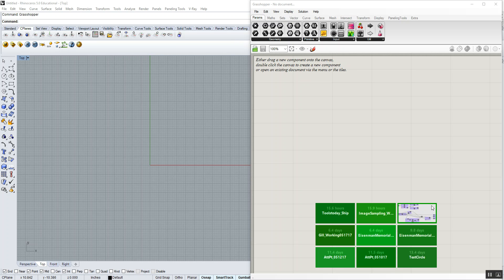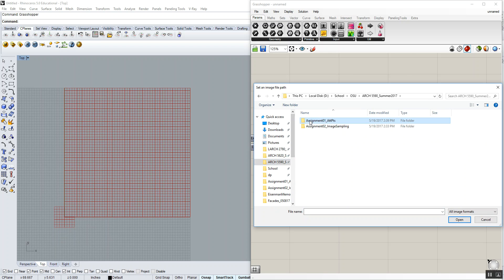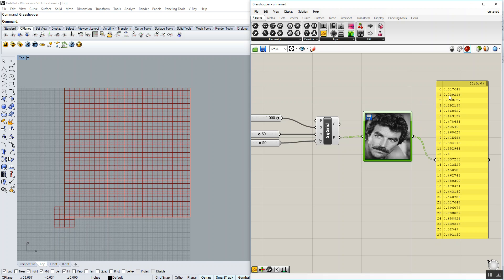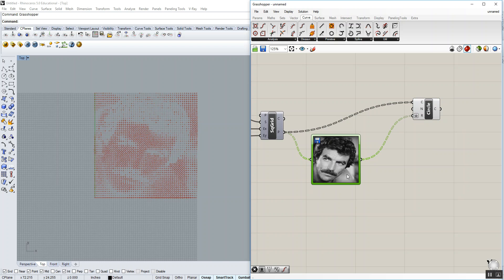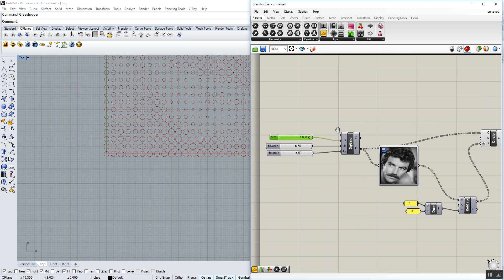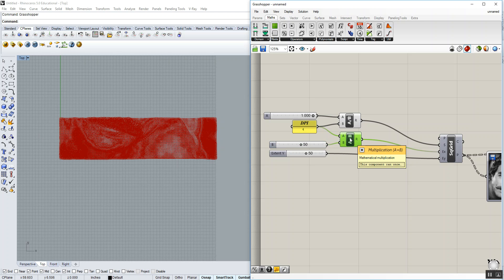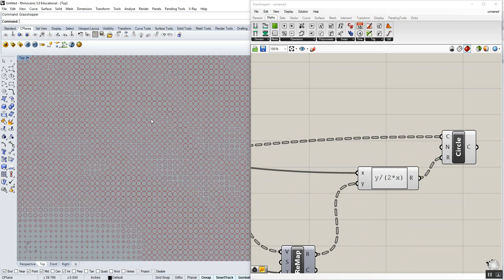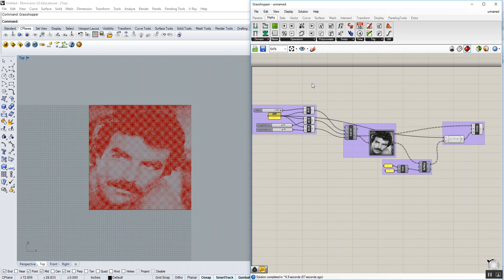ARCH5590_ImageSampler_Step00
Video 1 of 3 for the introduction to Image Sampling in Grasshopper.  This should be a refresh for what we covered in class on Friday, May 19th.  This definition takes a given image and create circles/pixels at a determined DPI